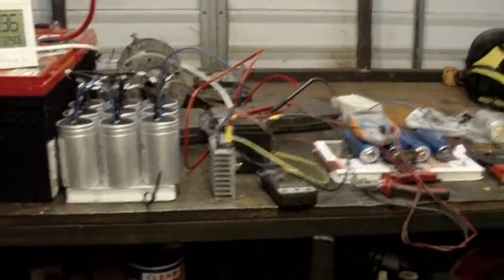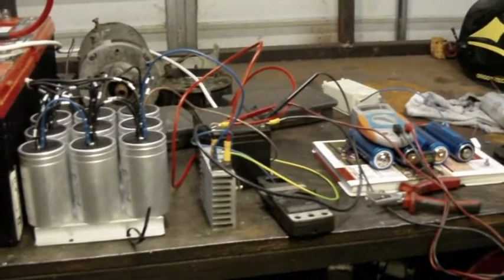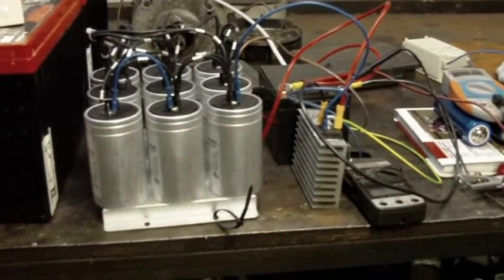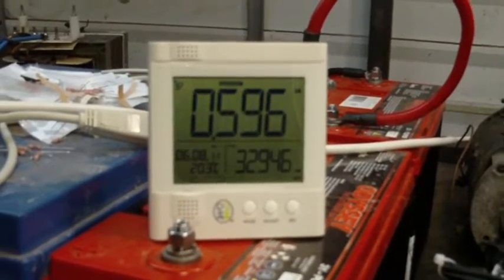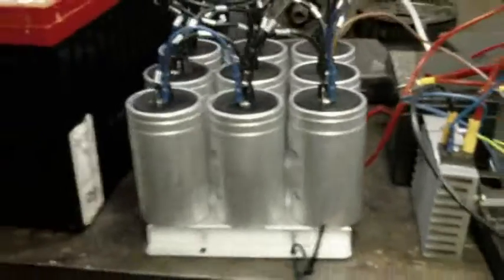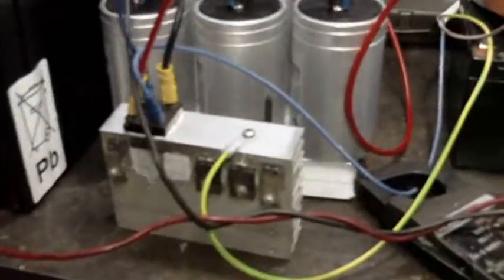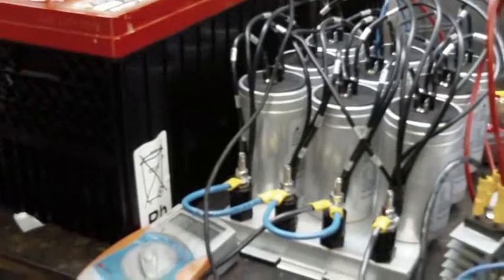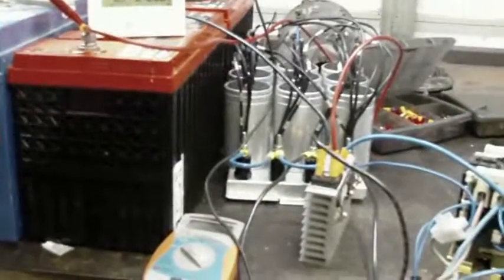Capacitive Charger Experiment 01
Experiments with capacitive reactance as a means of producing a simple constant dc current source from AC mains input. Usefull as  a backup pack charger.